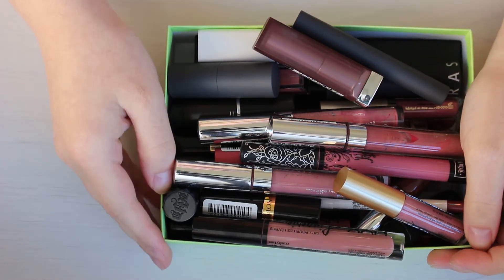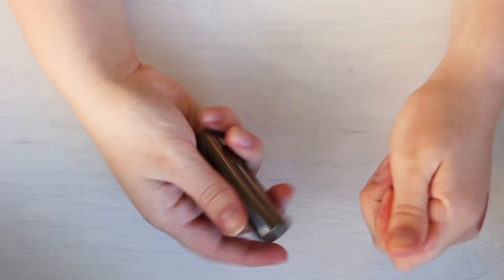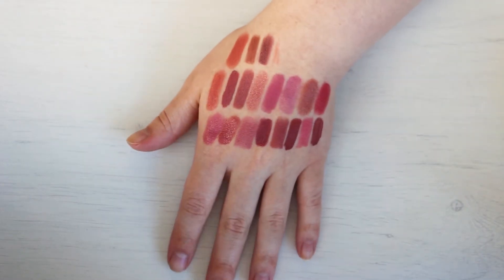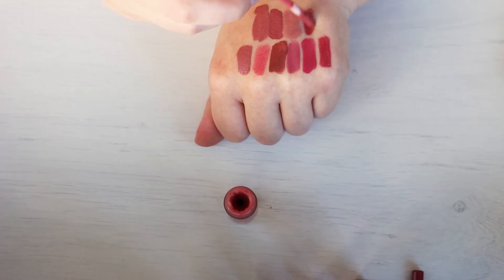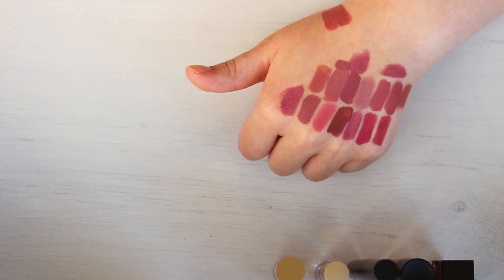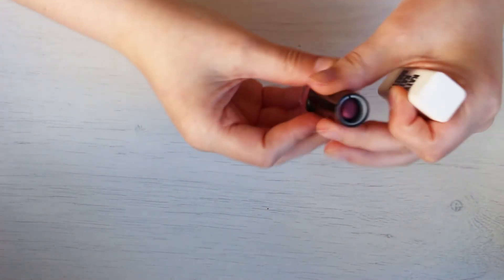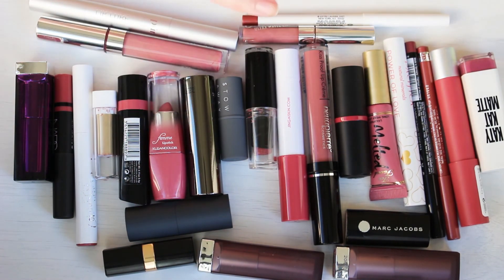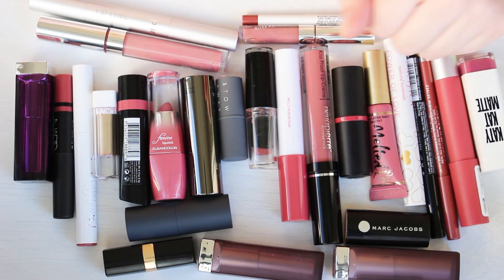LIPSTICK DECLUTTER FINALE!!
I can't believe this is the last video in my current declutter series!! Don't worry- I have tons more declutter and organization videos coming soon, but I have officially gone through my entire house and purged!

Try out my favorite subscriptions!